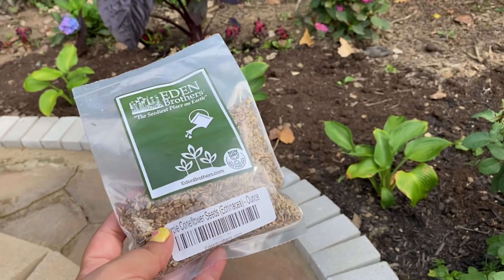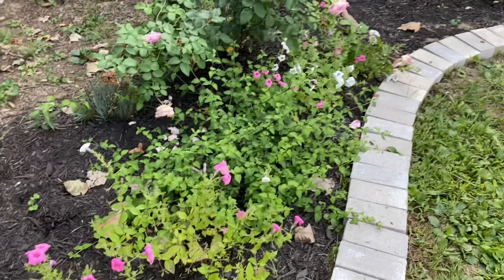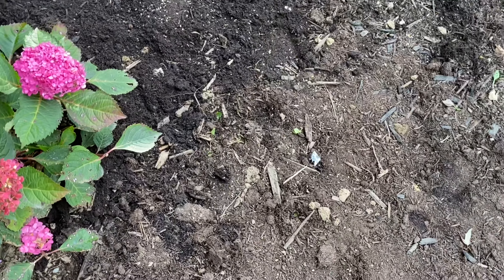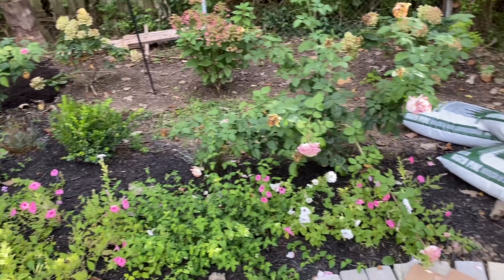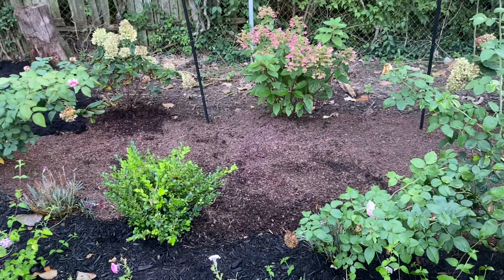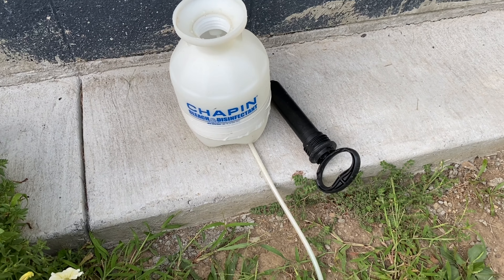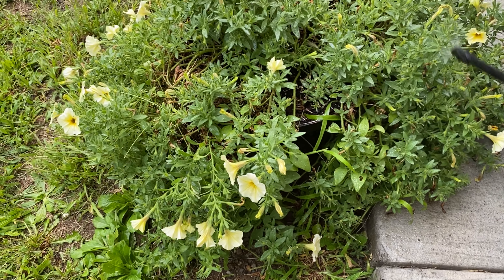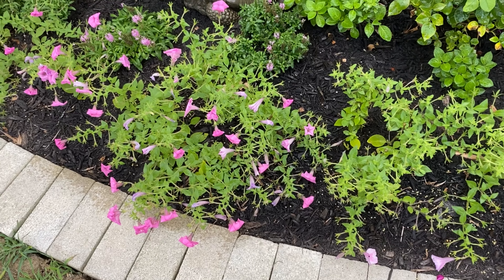Planting seeds + garden maintenance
Hello guys today I did some garden chores home you like the video.